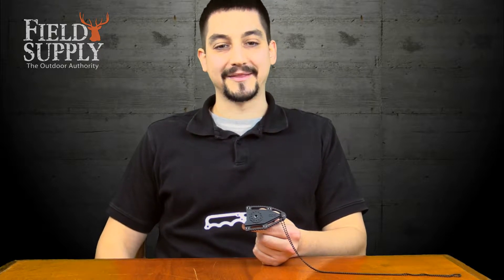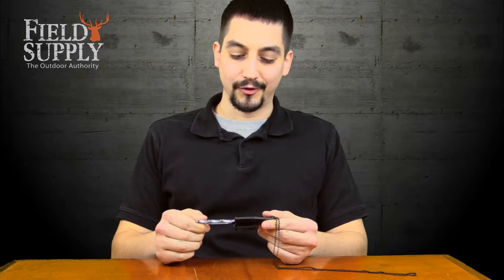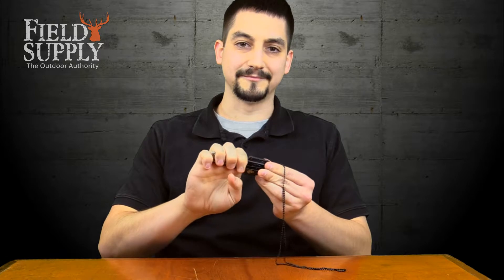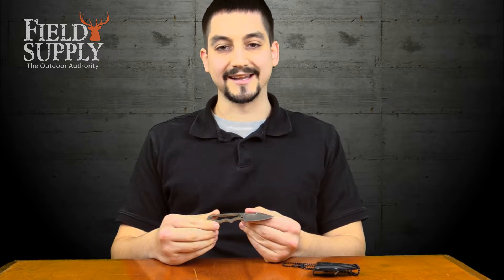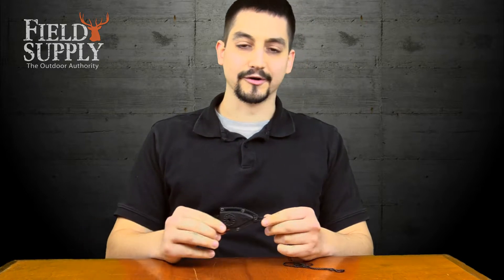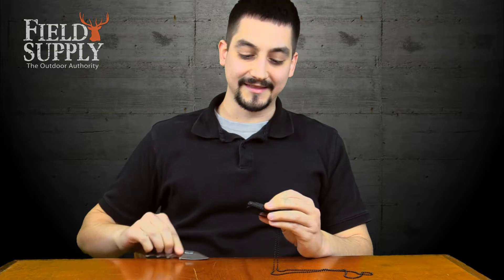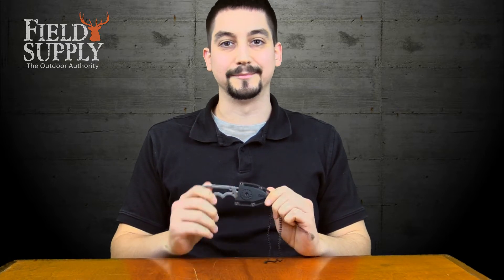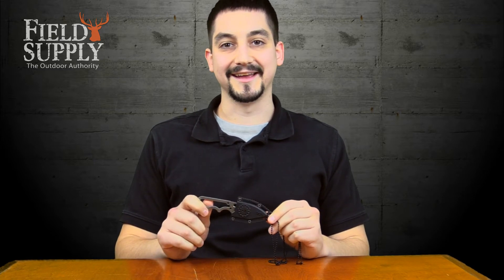SOG Instinct Mini Fixed